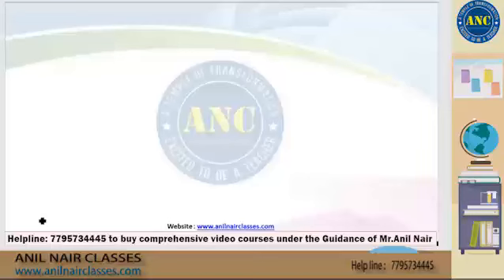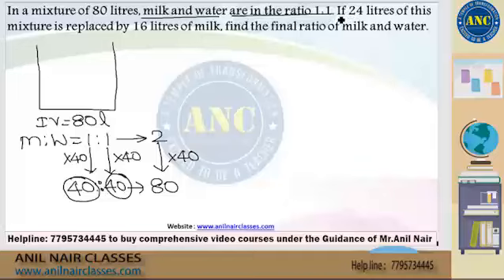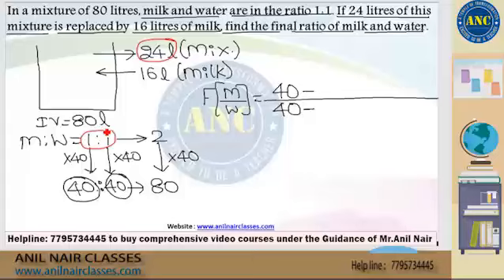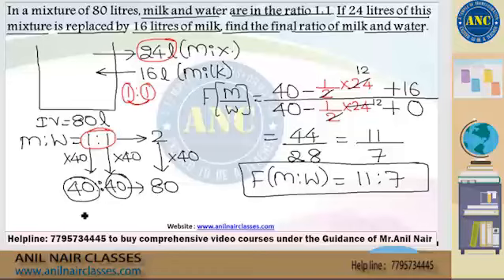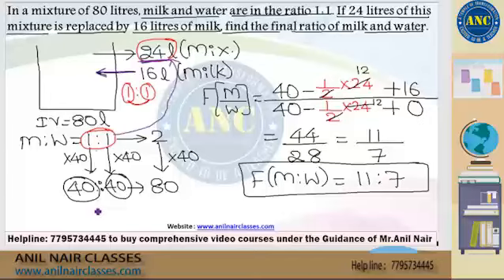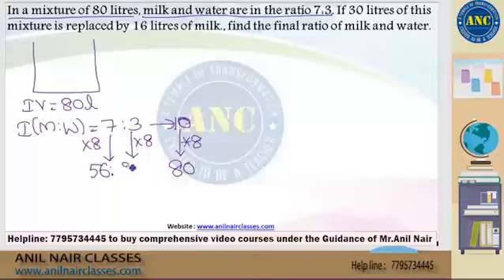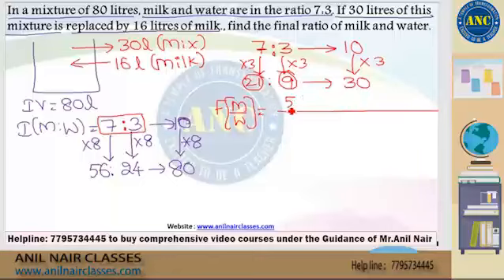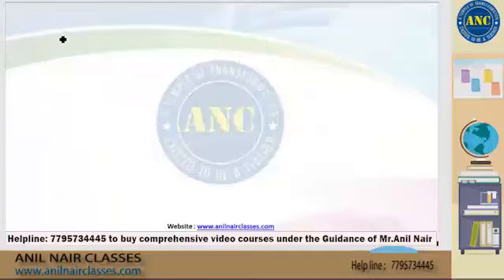Mixtures Session-12 || Maths Trick for Competitive Exams | IBPS | SSC | CGL| CSAT | CAT | Anil Nair